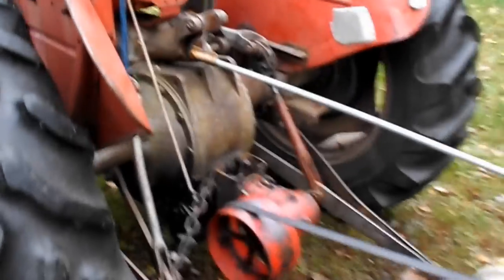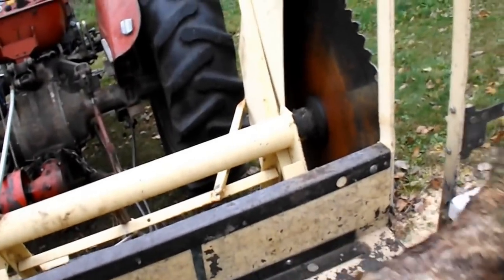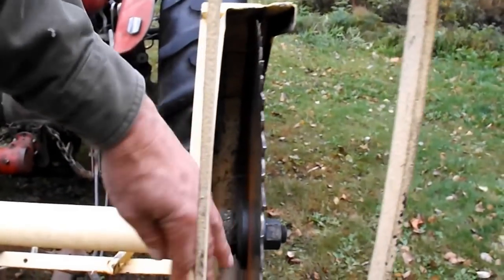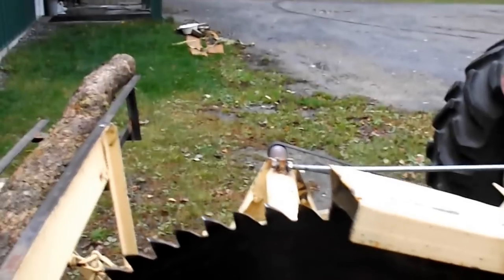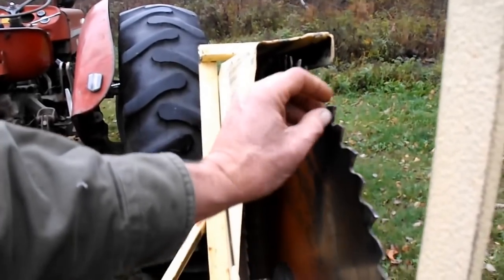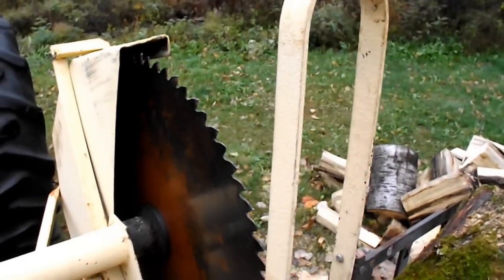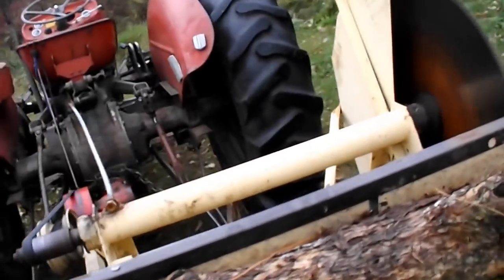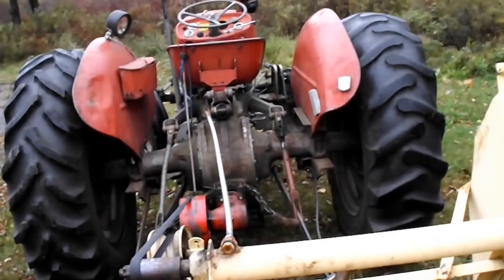Tractor Powered Circular saw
Tractor powered Circular saw. Tips & modifications that might help you.